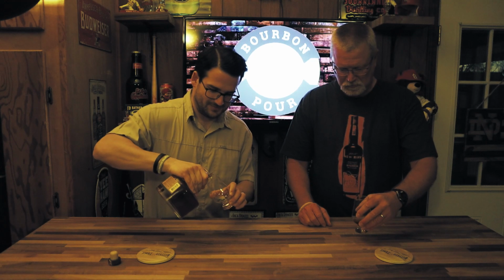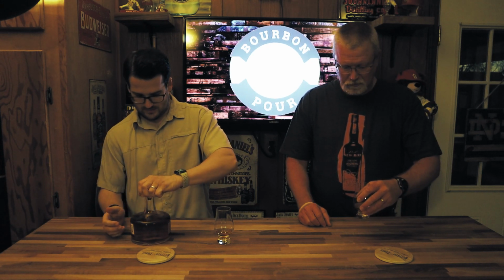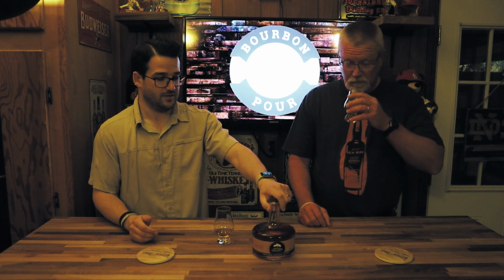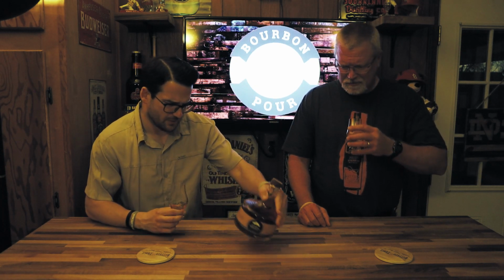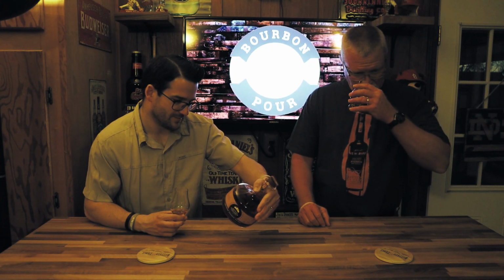First Impressions - Thirteenth Colony Review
Jordan and Brian taste Thirteenth Colony for the first time! This distillery does not yet have distribution in Indiana, so it's the first time either of us have come across even their small batch! Check it out and let us know what you think!